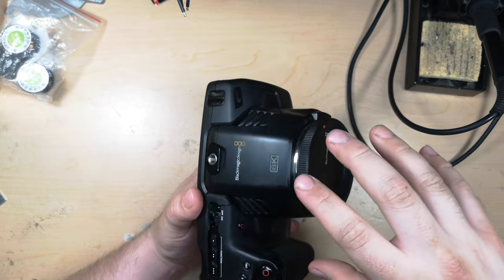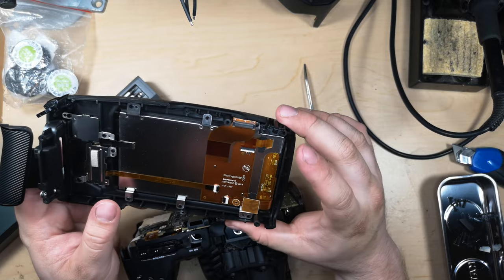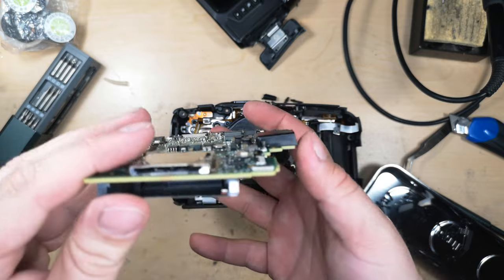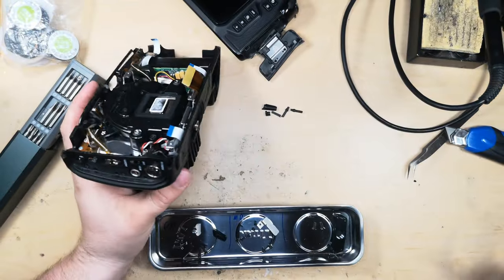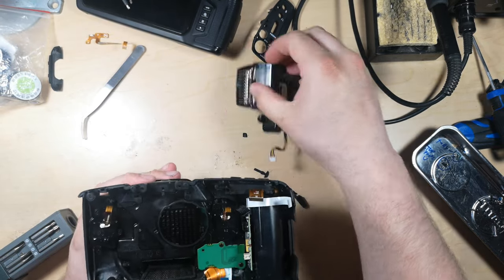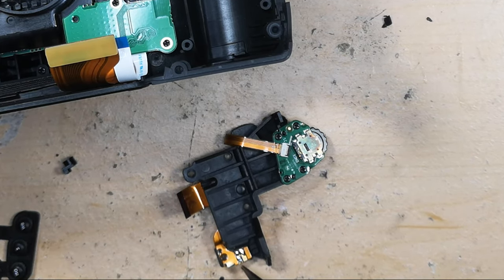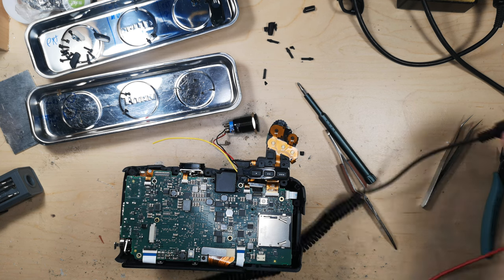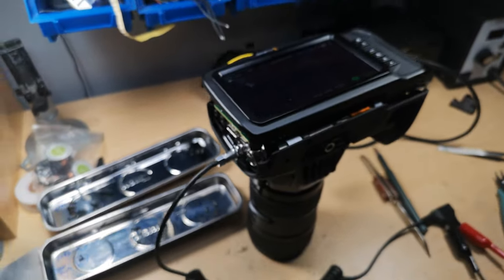IT WORKS! $600 Blackmagic Pocket 6k Repair Part 2: Teardown And Testing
Part two of my gamble on a Blackmagic Pocket 6K Cinema Camera, despite being awake for 20+ hours, I was too excited to not keep working on the camera.

Check out the wicked cool stuff Halo Rc makes, not a sponsor just a cool guy that, and if you have a broken blackmagic, please don't pester them for parts as I can't imagine they have loads of them. Unfortunately Mailing the camera to BlackMagic is the best option for most.

A good video of a teardown for the BMPCC 4K which was handy at a couple points to reference though there are differences between it and the .

0:00 Recap
2:21 Main Body Disassembly
5:21 First Look At the Inside
7:16 Motherboard Removal
8:55 Deeper Inspection
14:05 Further Dissasembly/Inspection
19:48 Stubborn internal frame
22:41 Flex PCB Power Switch
25:00 Soldering To the Flex PCB
28:00 Internal Frame Seems Bent
28:45 First Test With Temporary Switch
30:31 Testing With The Screen Attached
31:48 Testing With A Lens
32:32 Minor Dying And Hype Train Increasing Speed